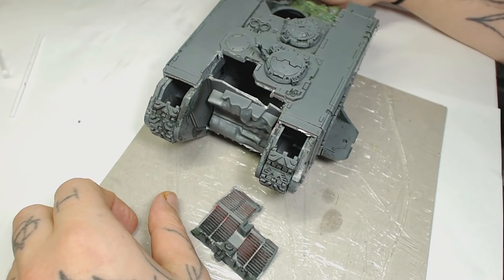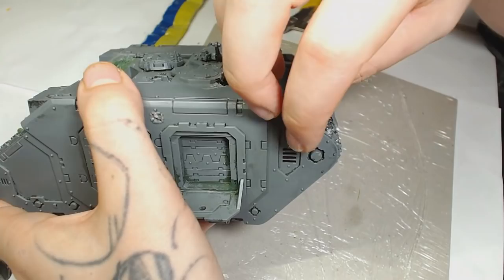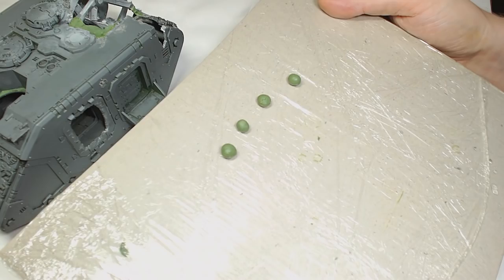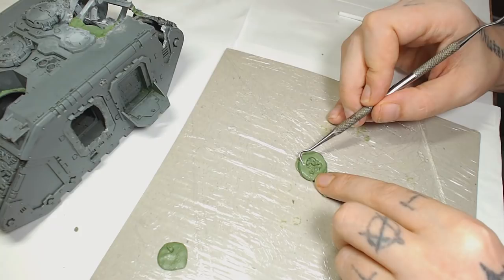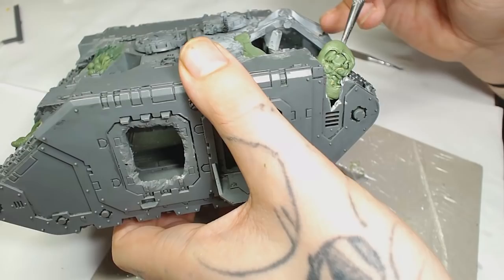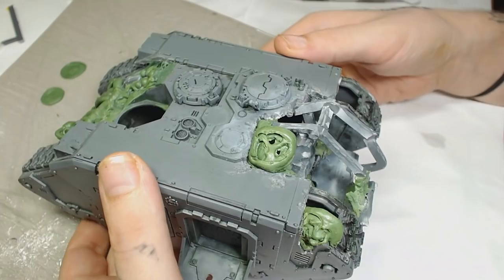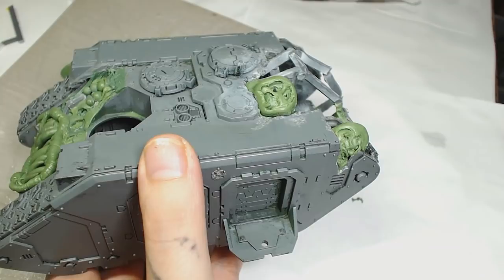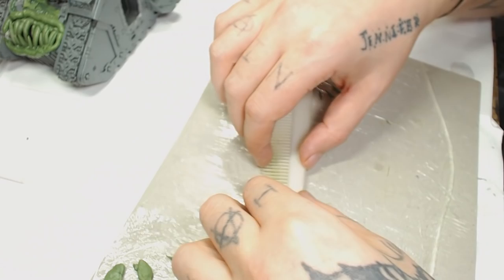Green Stuff Centipede and bug nest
Back by demand the Nurgle possessed land raider. In this video we are starting to build the back parts of the tank up to look swollen, the reason  for this is so when we are done it will look like there are hundreds of insects pushing there way out of the warped armour an large boils. If you like our content and want to see more of what we do follow our other social media through the links below and dont forget to check out the link for discount hobbie supplies.